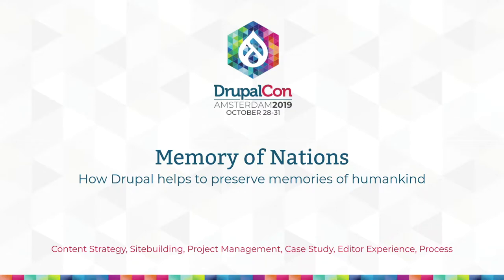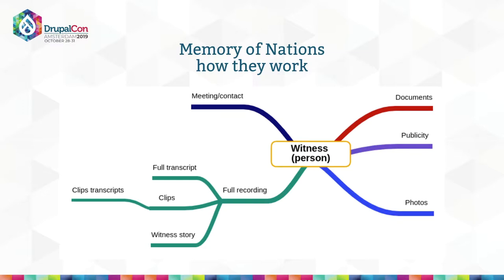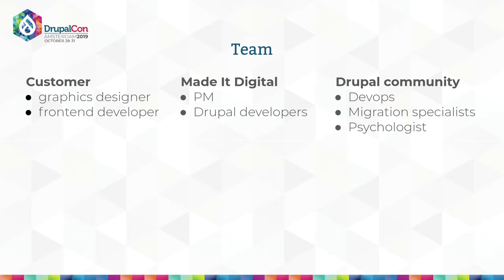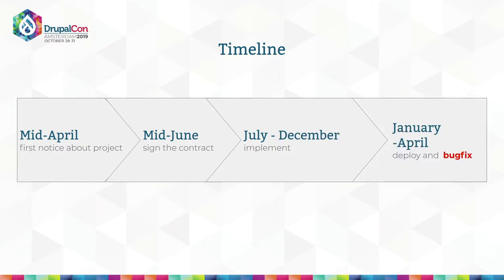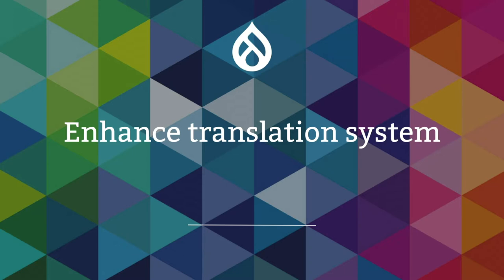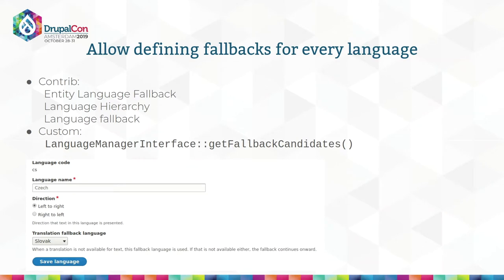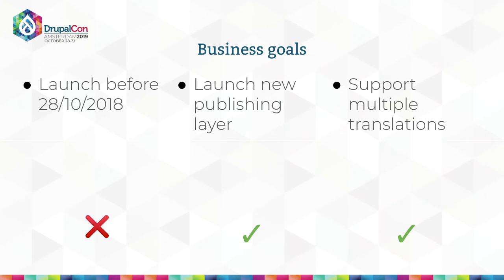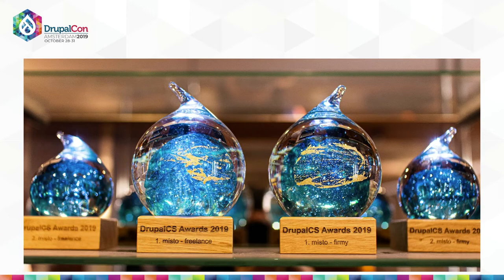DrupalCon Amsterdam 2019: Memory of Nations - how Drupal helps to preserve memories of humankind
Miro Michalicka
Made It Digital

Memory of Nations is a non-profit project. Drupal was chosen as a technical solution to help researchers and volunteers from all over the world to preserve memories of people who witnessed holocaust and other tragic events in history of humankind. The website was awarded Global Drupal Splash Award in category Non-profit and DrupalCS Award in category Companies.
In this session I will cover:
- more details about the project,
- why Drupal was chosen
- unique language solution
- other technical choices
- and lessons learned about the project